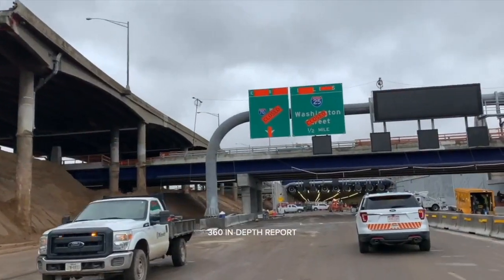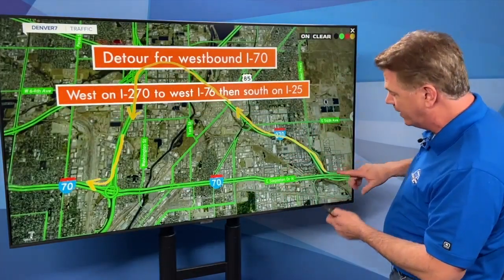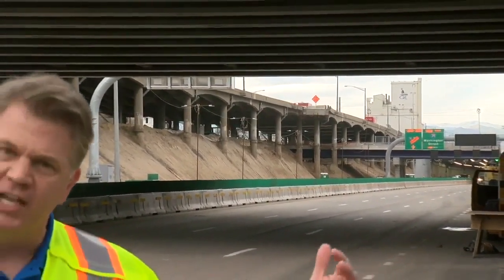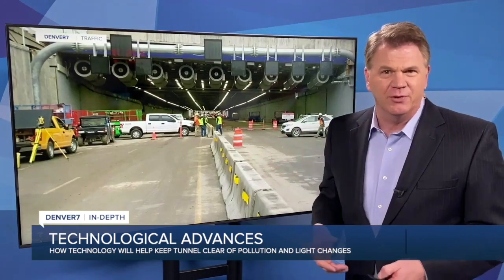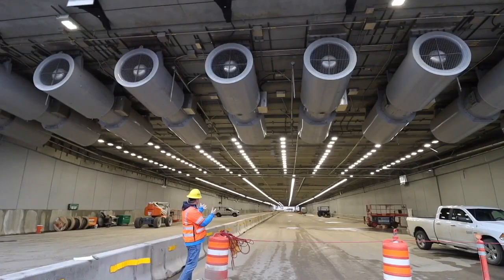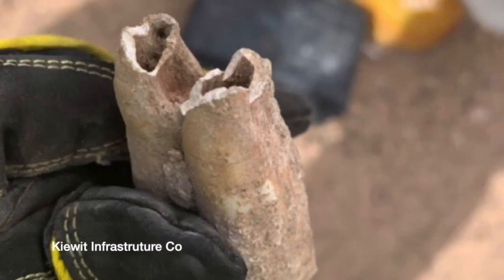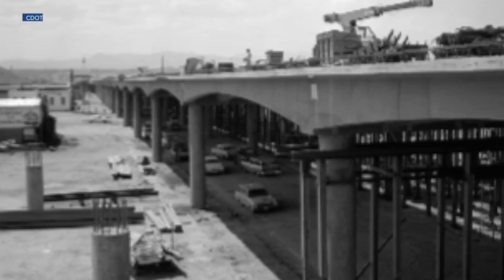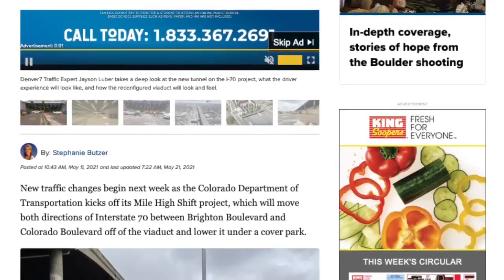Here’s how driving on I-70 will be different starting this weekend, thanks to the Mile High Shift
Driving through the two-mile stretch viaduct that has passed through parts of the Elyria-Swansea neighborhood in north Denver for the past 57 years will be a thing of the past starting Friday.